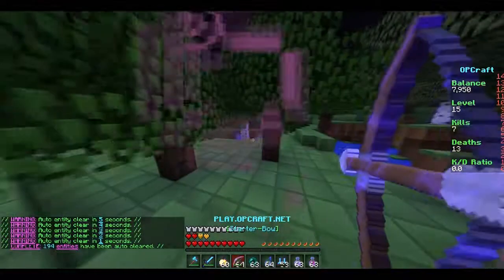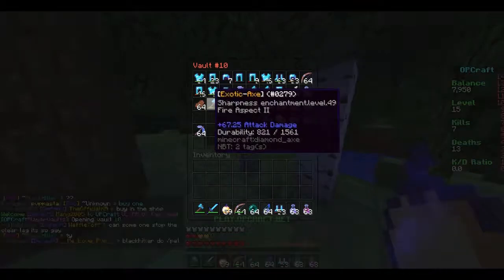Minecraft: SUPER OP FACTIONS - Episode 1 - AMAZING FIGHTS!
Hey there guys Clayton here today and welcome to a brand new series on my channel! Well... sort of.

Okay, so, some back story to why I am starting this new series. When I started the OP Factions Series, the very first episode was conducted on what would soon become the 'Super Op Factions Server' however it was too late to change the title to 'Super OP Factions', so now I have found it to be a good idea to have an 'OP Factions Series and also a Super OP Factions Series! Good idea eh? Nevertheless, I am on holiday at the moment and this video is a scheduled upload so hopefully all is well.

Thanks so much for all the support I have been getting recently and hopefully you can continue to support me in the future so that I can continue to upload videos like this!

Song Name: Are You With Me? (Kungs Remix)

Song Name: Sound of Goodbye

Any music or sound effects used within the video have been used under the FAIRUSE Act of 2007 and they have not been created by myself.